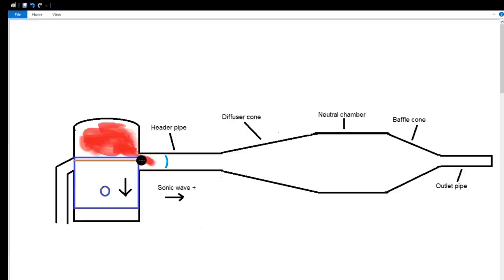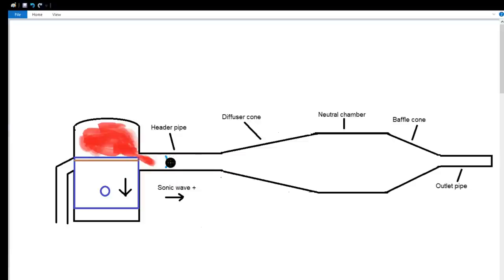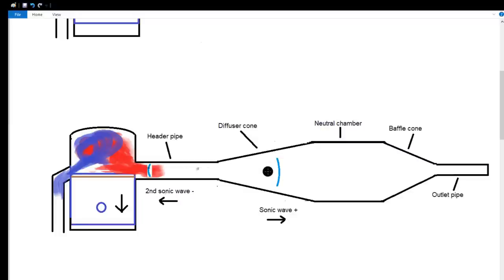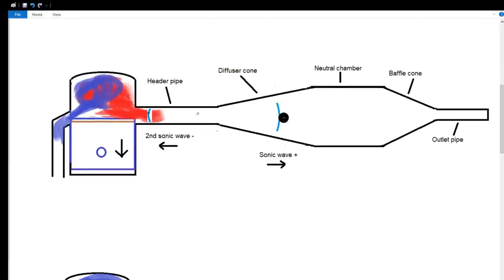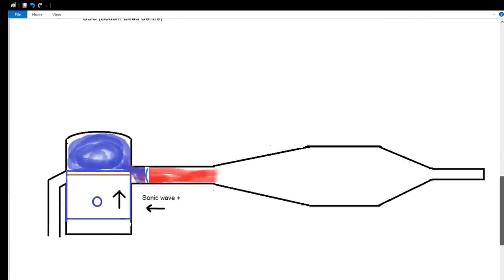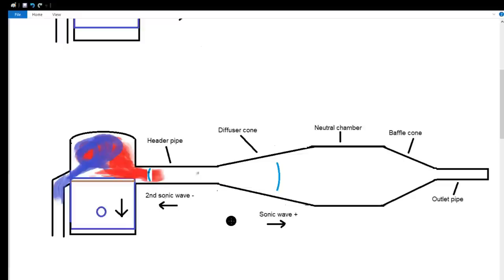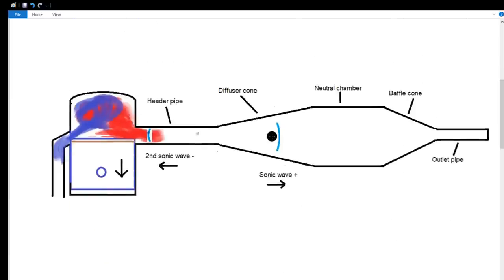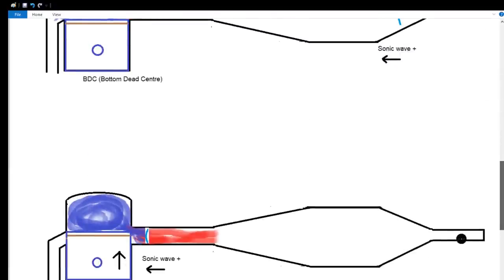Unlocking the secrets of 2 stroke expansion chamber exhausts E1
This is the first video in a series looking at the science and mysteries of 2 stroke expansion chamber exhausts.

First we look at how the initial sonic compression wave is created during the blow down phase when the exhaust port just opens.

Then moving to the diffuser taper cone showing how the initial compression wave reflects a negative signed expansion wave back toward the cylinder to the open exhaust port to aid exhaust scavenging.

And then initial compression wave proceeds on at the local sonic velocity to the baffle cone taper and is then reflected back in the opposite direction toward the cylinder, meeting the exhaust port at the moment the pistons closes it to port plug escaping intake fuel air charge.

This video series will seek to explain exactly how those wave actions occur and the timing of them to match peak power output from a 2 stroke spark ignition engine thus unlocking huge gains in horsepower output..

(Page link on sidebar at site)